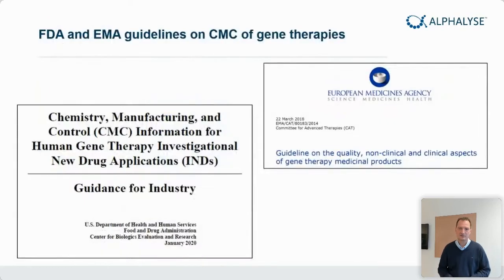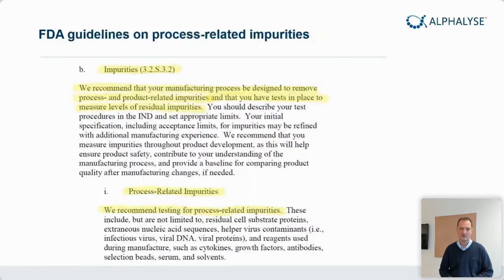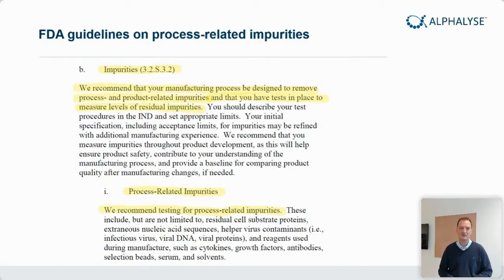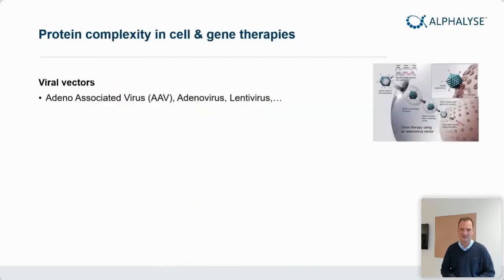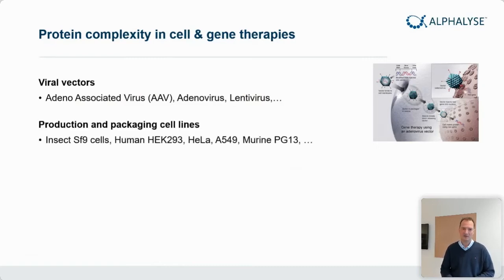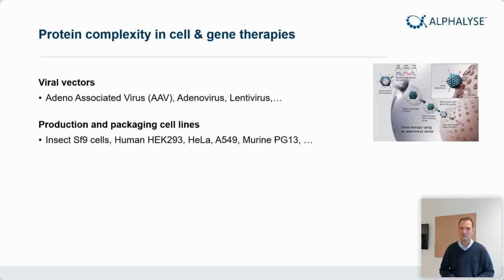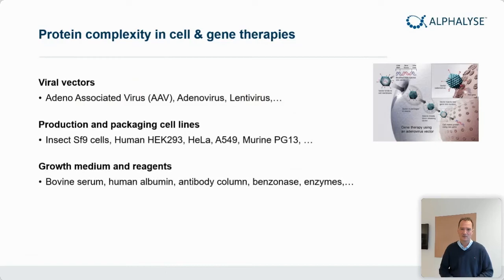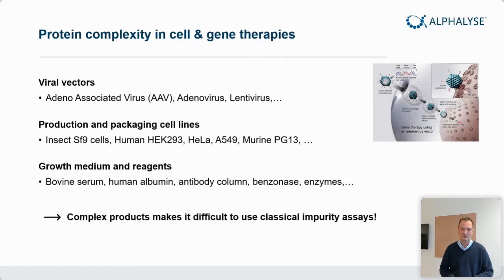Guidance on process-related impurity analysis of cell and gene therapies | Complexity explained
Authorities ask that developers must pick some essential characteristics or attributes to monitor consistently. The six new guidance documents for drugmakers, released by FDA last year, mention process-related impurities as one of such characteristics.

One of the main challenges is that cell and gene therapies are very complex, and often several organisms are used to produce the product. This results in a broad population of process-related impurities from different sources, such as viral proteins, host cell proteins, and growth mediums. In addition, many developers utilize rare growth mediums.

Learn more about the requirements and the complexity of C&GTs in this video.

Alphalyse helps biotech and pharmaceutical companies improve their understanding of the Host Cell Protein (HCP) in preclinical and clinical drugs. This knowledge enables better optimization of the downstream process for optimal removal of HCPs.